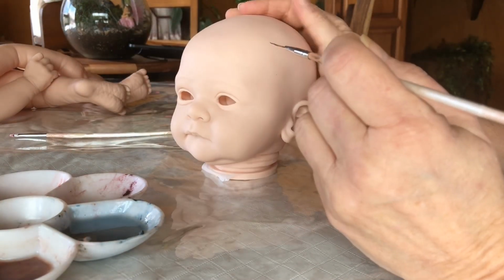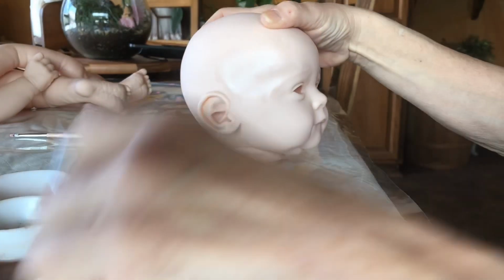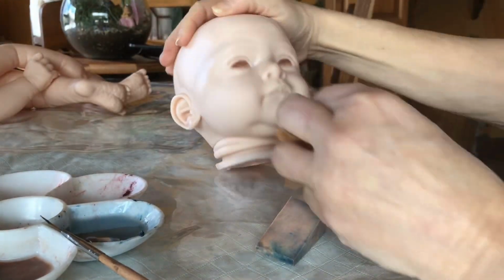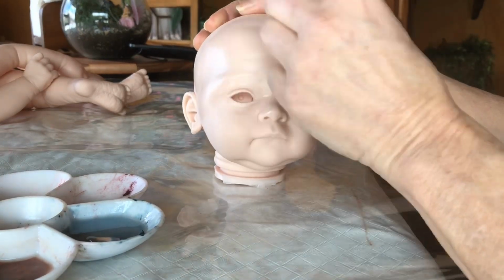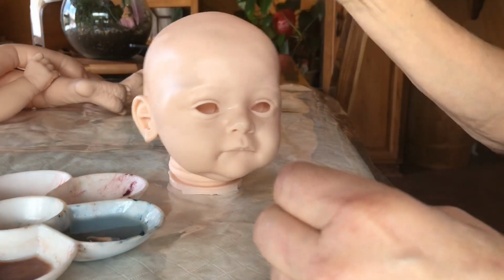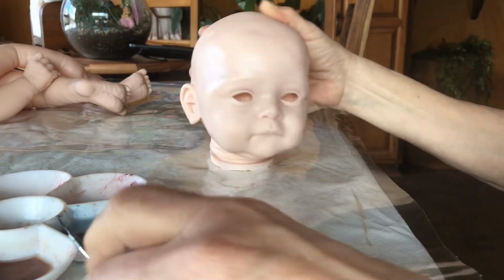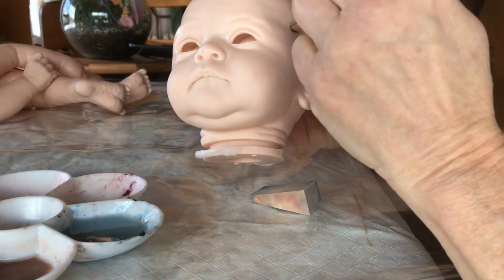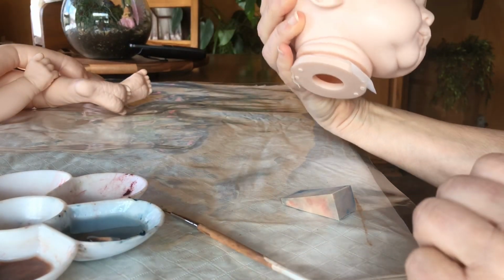Stop! Watch this.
Reborn Yael